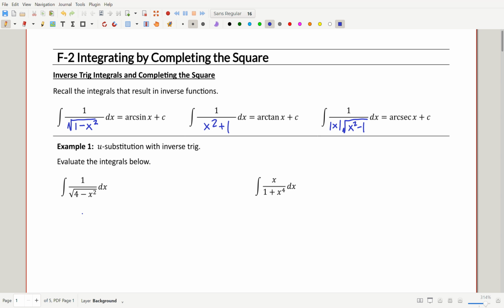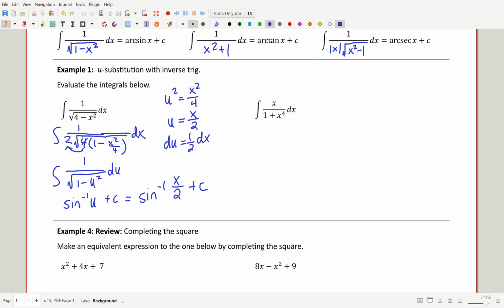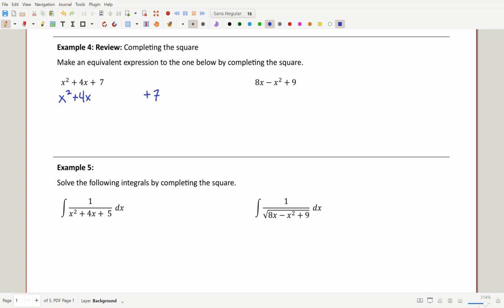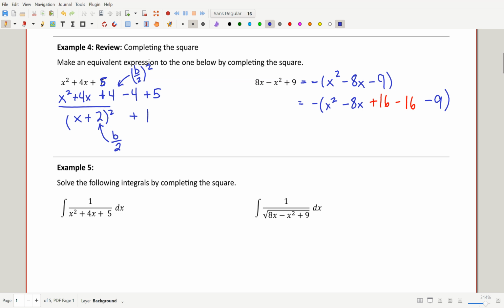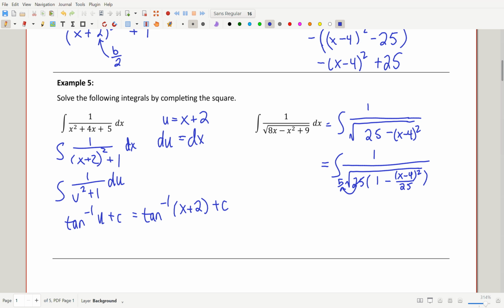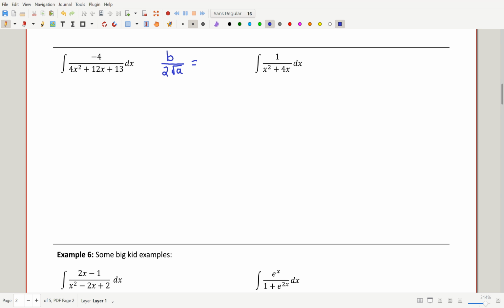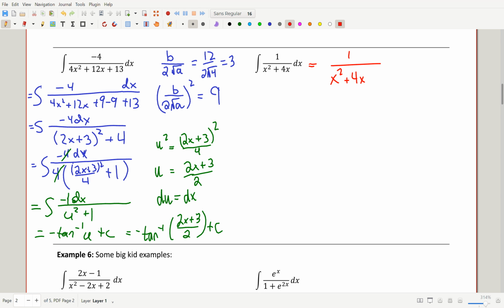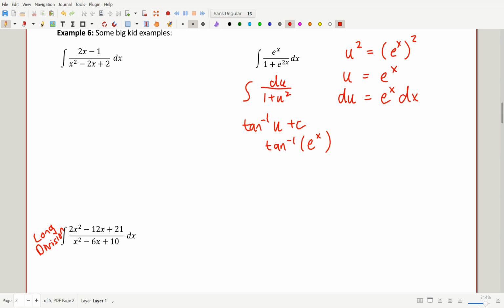F-2 BC Completing the Square